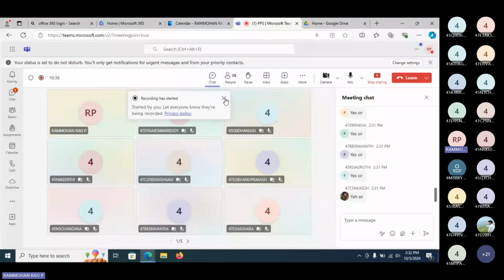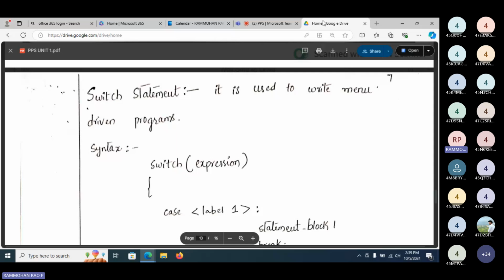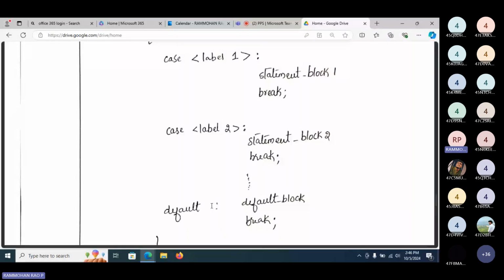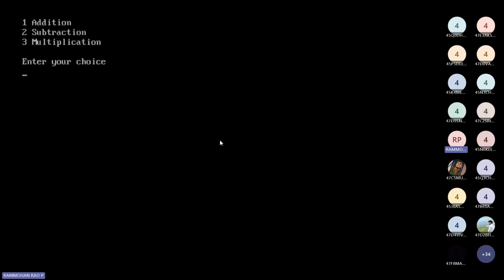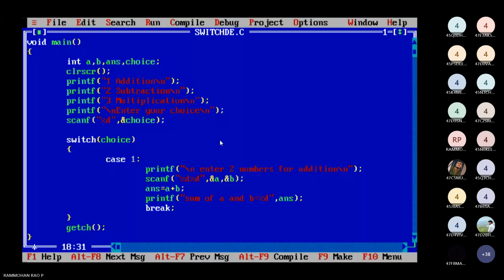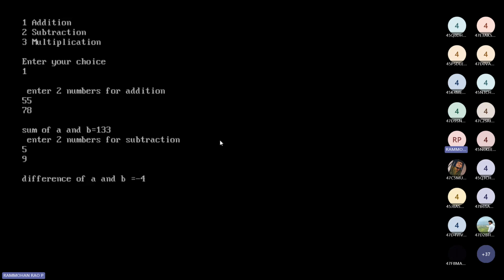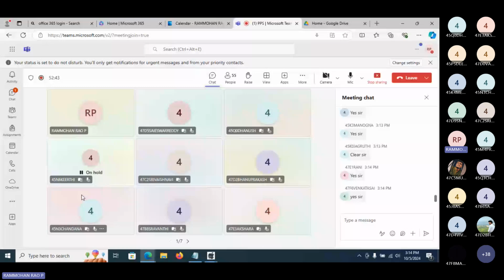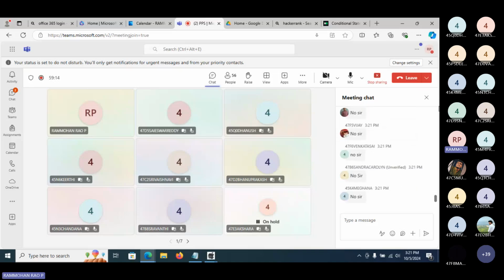SWITCH CASE IN C